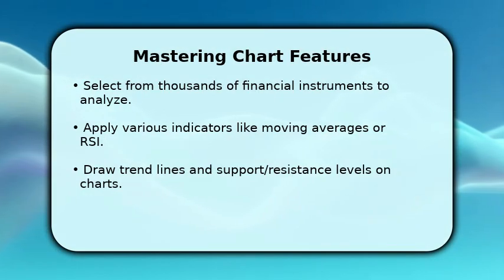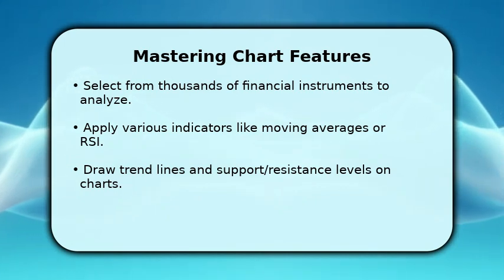How To Use TradingView On Laptop - Step By Step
In this video, we will walk you through the step-by-step process of using TradingView on your laptop. Whether you're a seasoned trader or just starting out, this tutorial will cover everything you need to know to get started with TradingView's powerful charting and analysis tools. From setting up your account to customizing your charts and indicators, we'll show you how to make the most of TradingView's features.